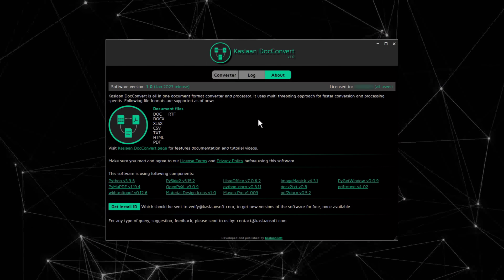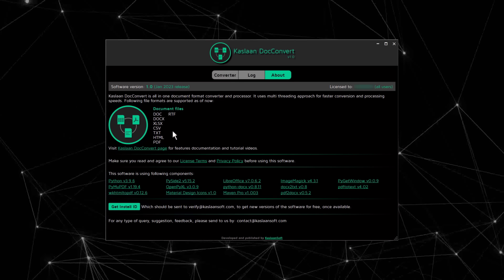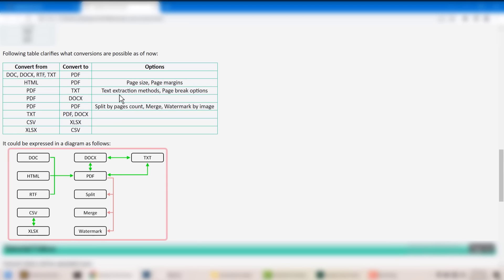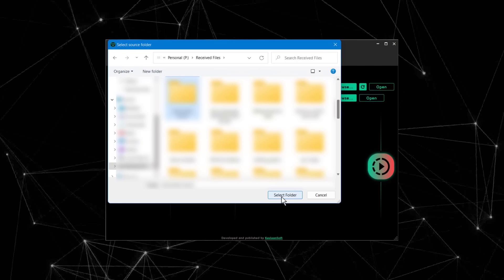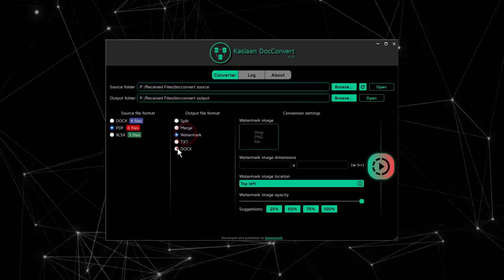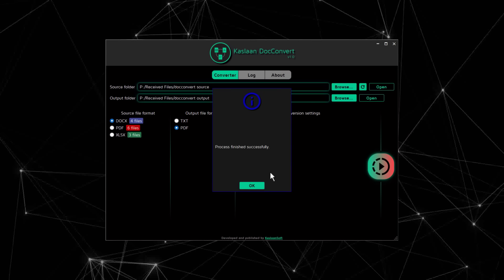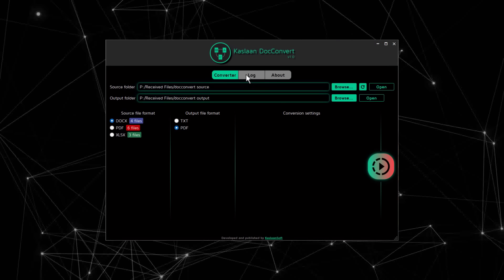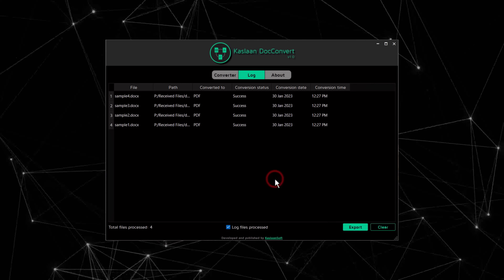All in one document converter for Windows | Kaslaan DocConvert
docx to pdf, watermark pdf, pdf to text

Want to convert a folder of DOCX files to PDF files, with a single click, without even any need of Microsoft Word? Or want to convert all spreadsheets in every Microsoft Excel file, in a folder, with a single click, without even any need of Microsoft Excel? Or want to watermark all PDFs files in a folder with a single click? I know, it does not ends here. Try Kaslaan DocConvert, which uses multi-threaded approach to deliver extra faster processing speeds, designed to be all-in-one batch document converting and processing utility. That could sit in your office or home computer, and make your life a bit easier.